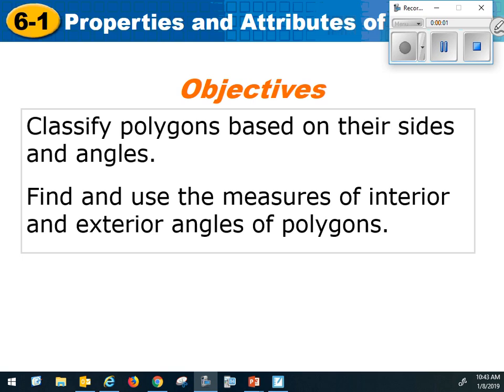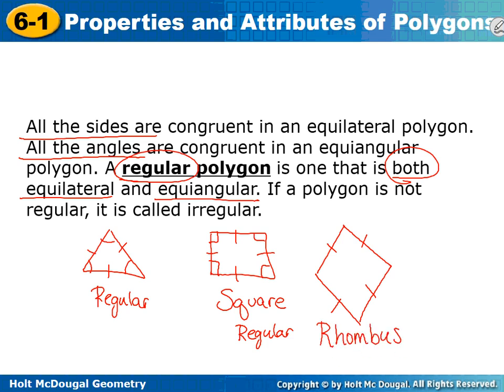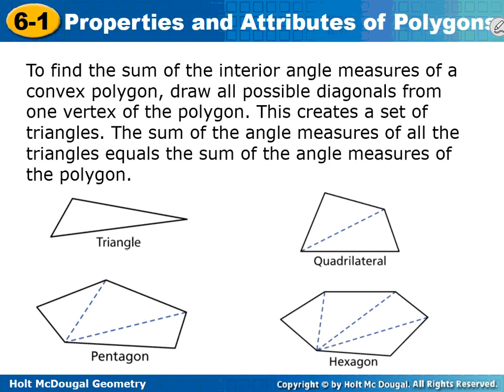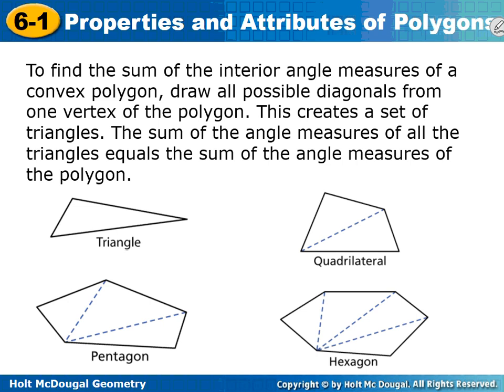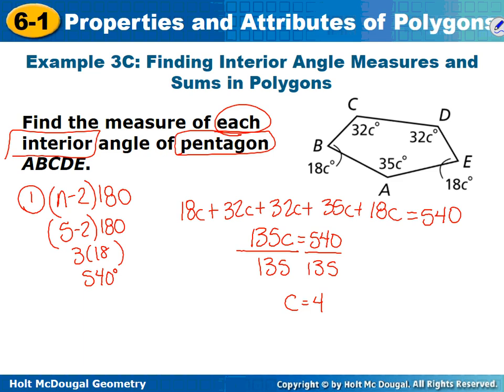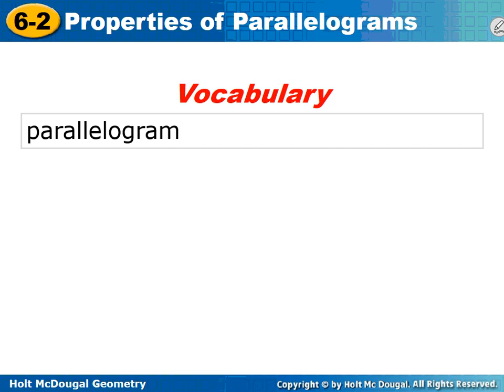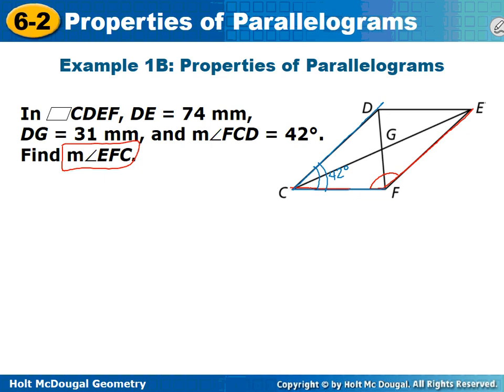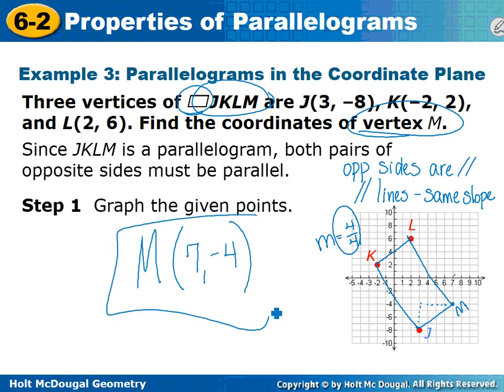Pre APGeometry 6 1 6 2